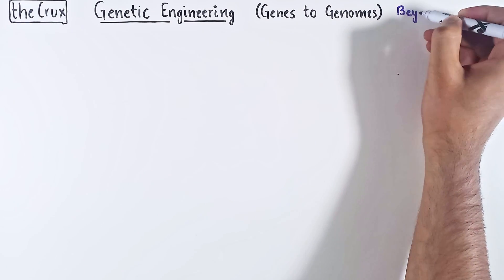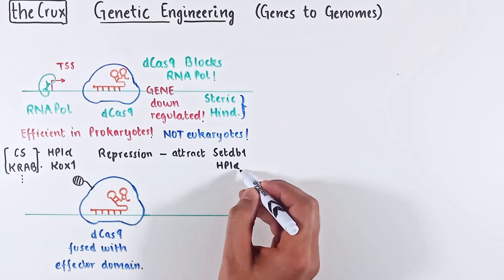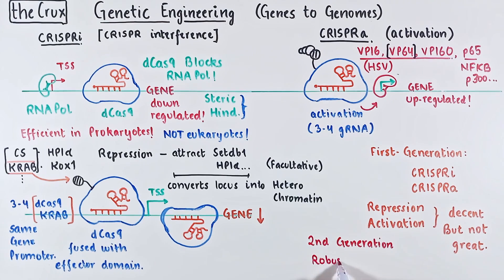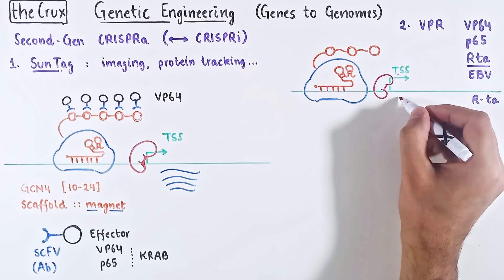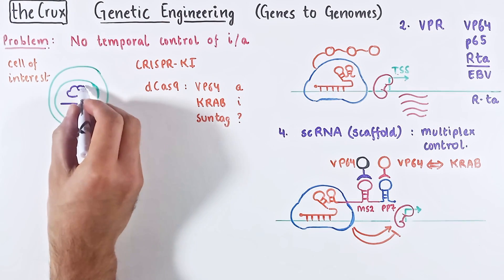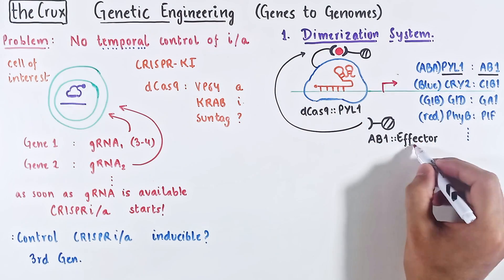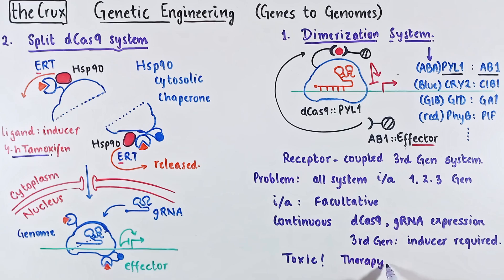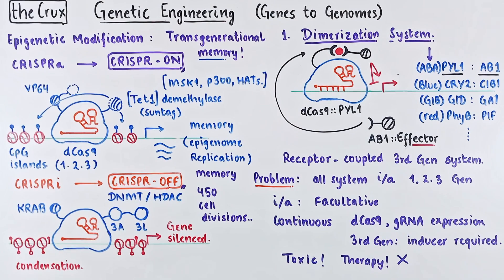dCas9: CRISPRi CRISPRa CRISPR-ON CRISPR-OFF (Beyond Cas9 Genome Editing)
What is CRISPRi (CRISPR interference)? What is CRISPRa (CRISPR activation)? What is a dCas9 and how to use dCas9 for CRISPRi and CRISPRa experiments? dCas9 can be fused with effector domains to regulate gene expression for functional studies. In addition, you can extend the CRISPRi/CRISPRa based tools to build permanent epigenetic modifications using CRISPR-ON and CRISPR-OFF. In this video, I discuss the details of dCas9 based genetic manipulations (and multiple iterations/generations of these tools) used to repress and activate genes and go beyond genome editing using CRISPR/Cas systems.

00:00 dCas9
00:52 CRISPRi (Gen 1)
02:21 CRISPRa (Gen 1)
03:36 CRISPRa (Gen 2)
06:38 Challenges
07:41 CRISPRi/a (Gen 3)
10:32 CRISPR-ON
11:38 CRISPR-OFF